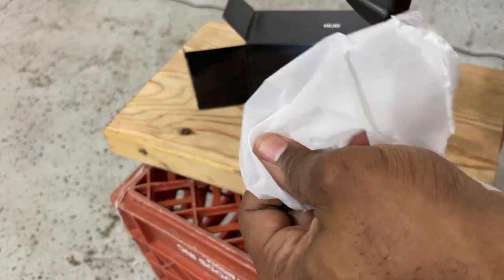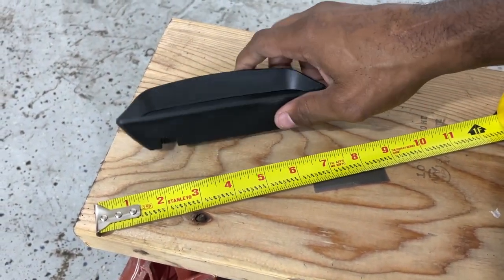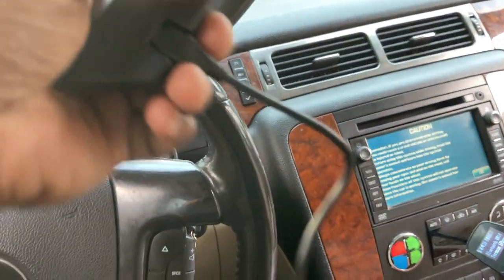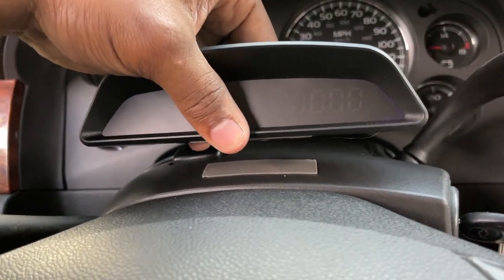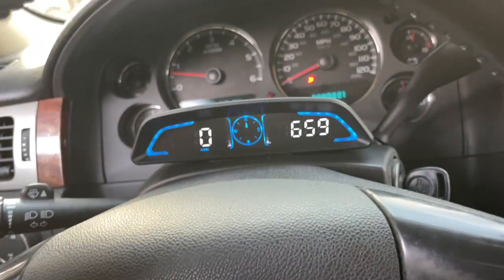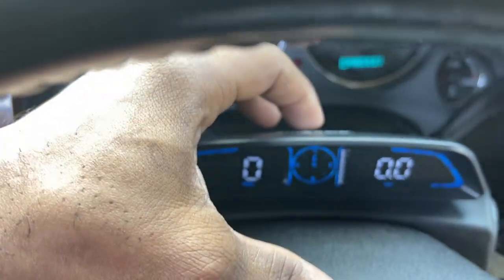Amazon Cheap Wireless Digital Speedometer Review! Is It Worth $25? How Easy Is It To Use?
In this video I do a thorough review of an Amazon Wireless Digital Speedometer.

Here is the link for the speedometer...